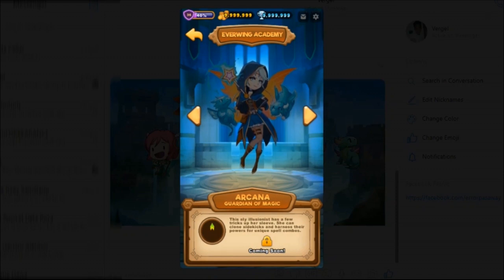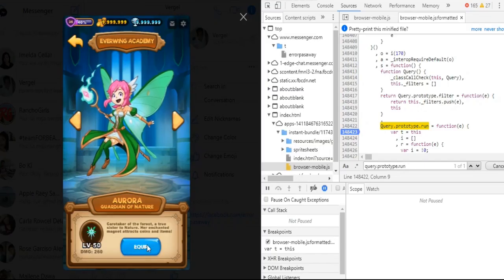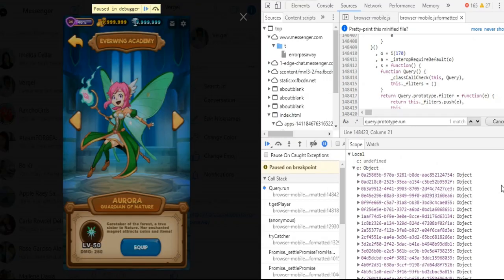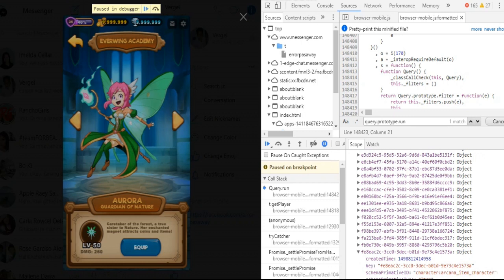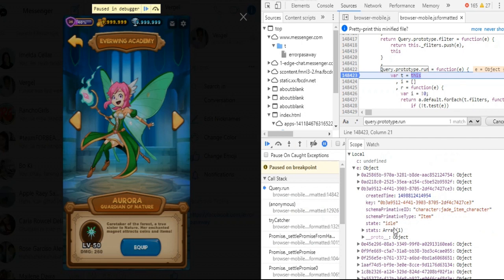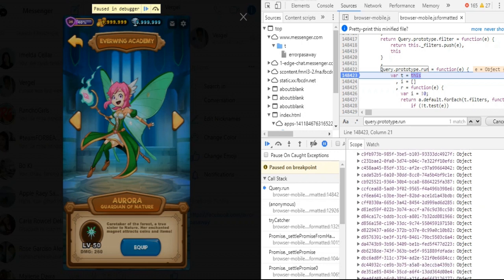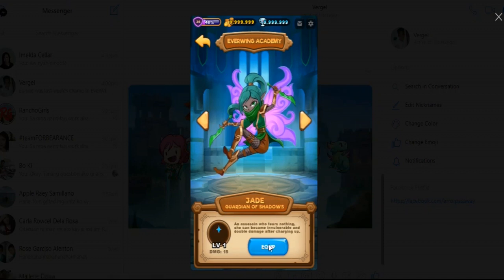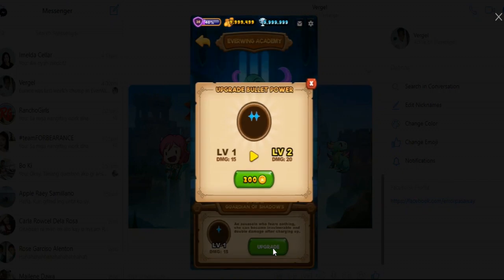EverWing Jade and Arcana UNLOCK | NO LONGER WORKING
This is still working as of July 17, 2017 GMT +8

I am using Google Chrome, you may login to Messenger.com or just Facebook.

When clicking Browser.Mobile and Prettyprint, always wait for the file to show up, sometimes it will take time. Don't rush!

Checkout these Hacks!

Character Codes:

Arcana's key:
fe8eac2c-3cc0-3dec-b01d-9e73c4e1573a

Jade's key:
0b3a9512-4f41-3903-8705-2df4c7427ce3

Fiona's key:
012a6243-4fe1-3b3f-9ef2-305b0f609f81

Sophia's key:
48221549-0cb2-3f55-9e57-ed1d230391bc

Lenore's key:
dee4fd48-b6c0-3816-a214-4e6ff3176277

Lily's key:
36273f37-0f38-3c24-a082-31e6542f612c

Alice's key:
021e4910-26aa-36f6-9b2e-40e7fa27f124

Aurora's key:
07ab2927-47da-39c1-a93e-f002211b36b9